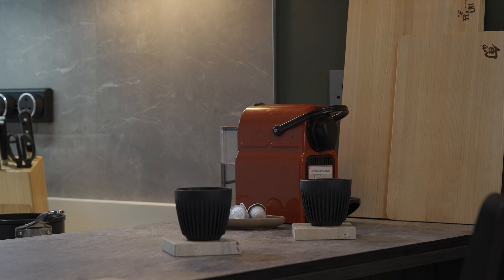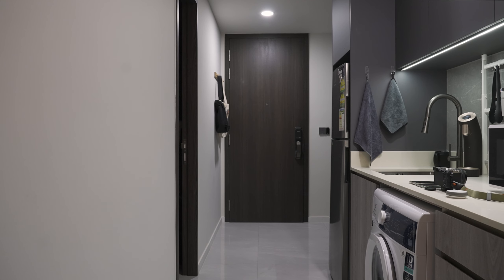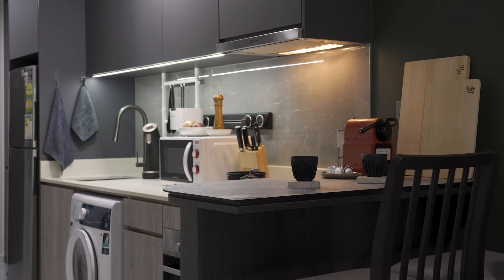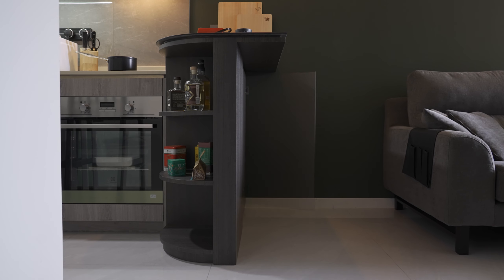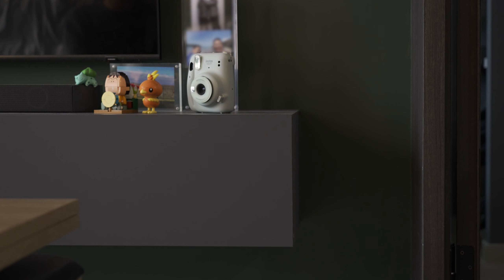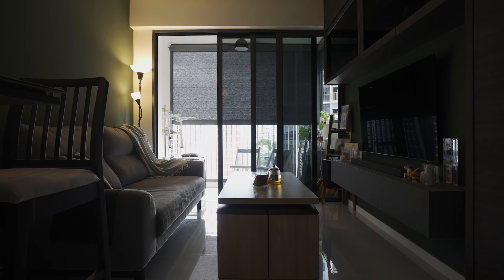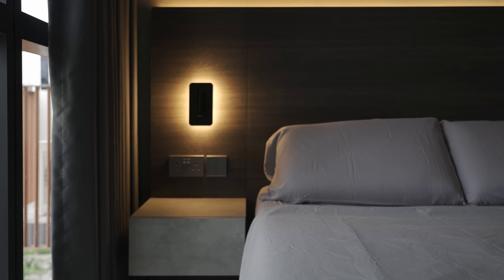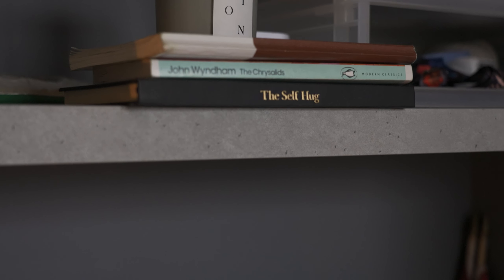Moody Green Limewash 1 Bedder for a Young Couple | BuildBuilt Portfolio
This moody, forest green 1 bedder is home to Carson and Wilson who love to cook and entertain friends. With the addition of a peninsula counter at the kitchenette, and a built-in study in the master bedroom, this small footprint apartment is packed with highly functional spaces in every corner you can find!

Designer: Lucas Heng
Project Manager: Xiwen Ong
Producer: Haiqal Sallehuddin
Editor: Maeve Chen
Voiceover: Haiqal Sallehuddin

This video is not sponsored, but we’d love to work with like-minded brands in our future videos.

Timestamps:
00:00 - Intro and Floor Plan
00:26 - Kitchen and Dining
01:11 - Living
01:54 - Bedroom and Study
02:23 - Bathroom